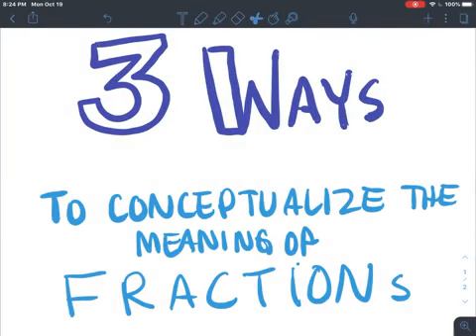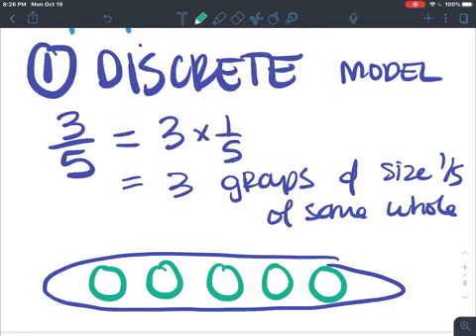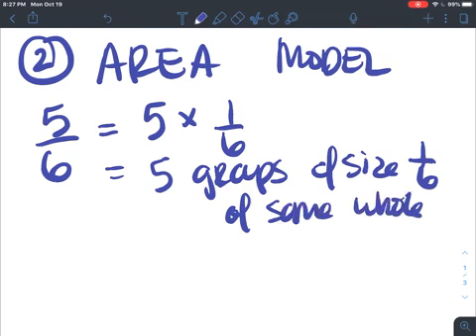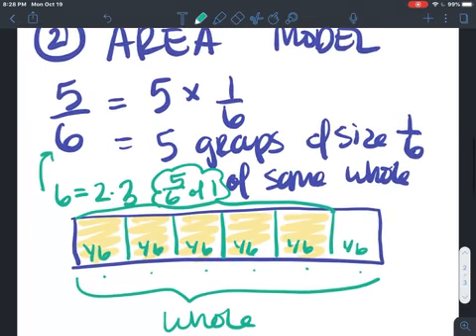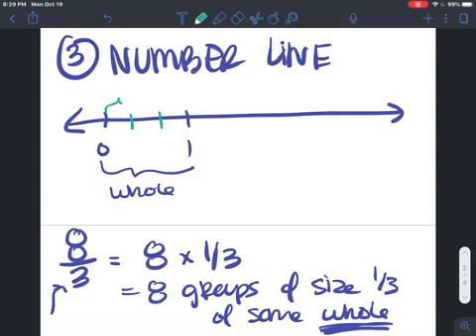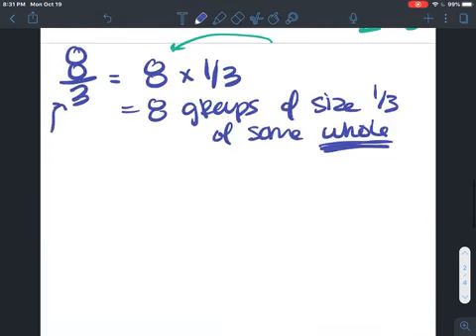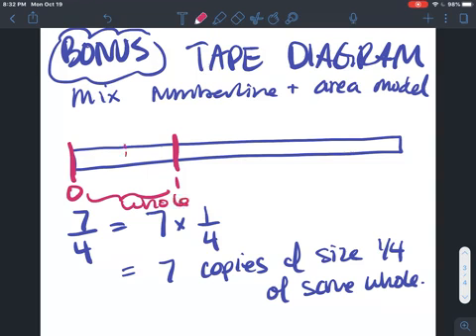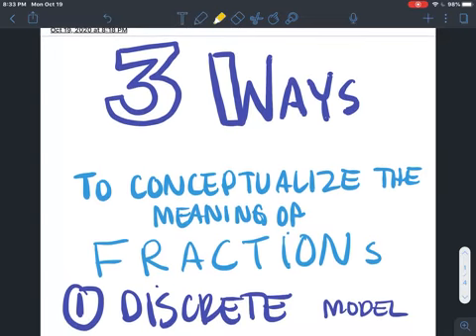3 Ways to Conceptualize Fractions